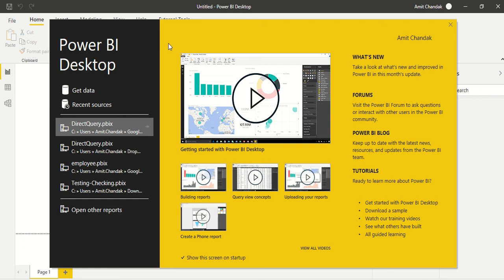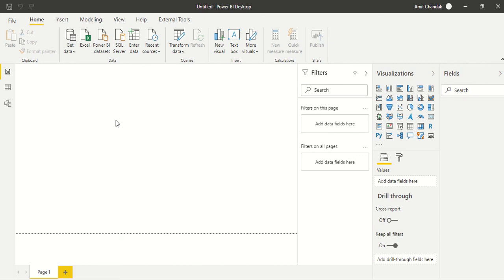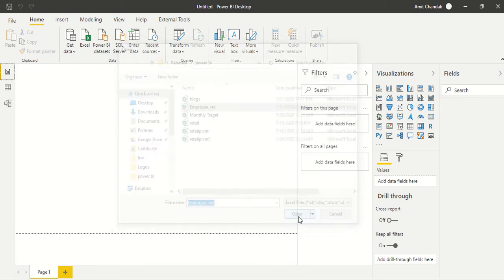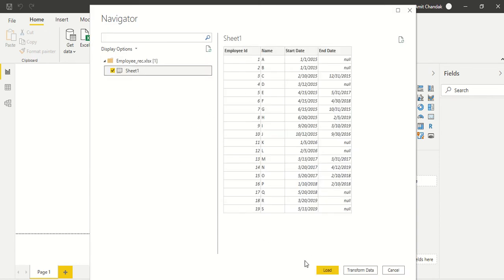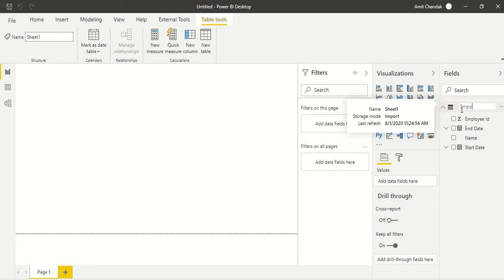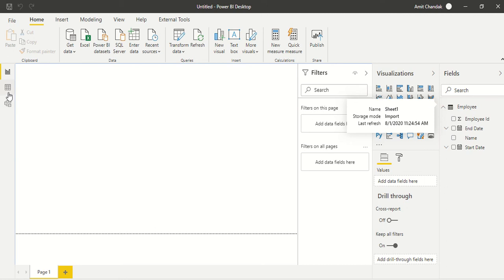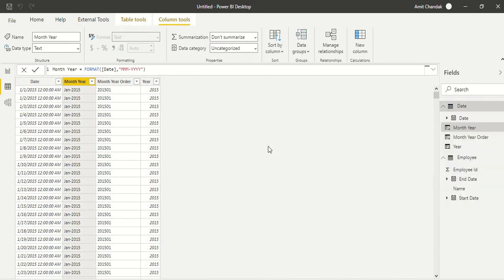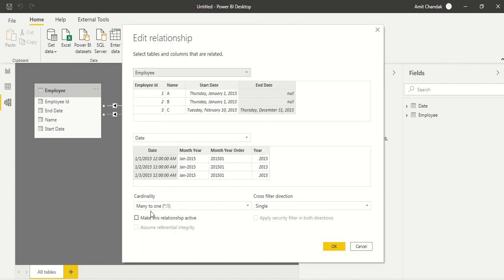Power BI: HR Analytics - Employees as on Date - userelationship , crossfilter, Hired/Terminated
Power BI: HR Analytics - Employees as on Date - userelationship, crossfilter
Role-Playing Dimension

How to use userelationship to select a join when more than one column is joined with another table